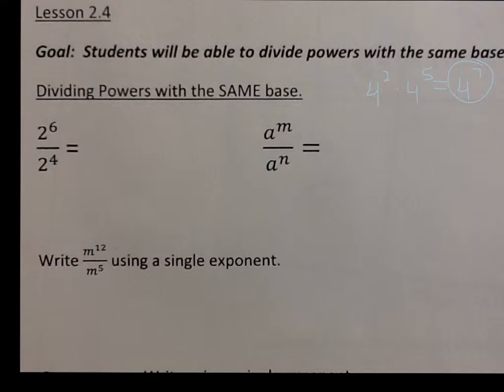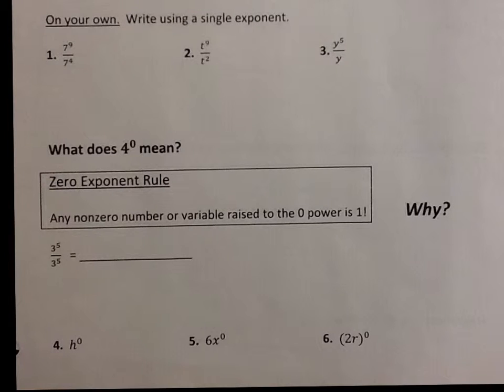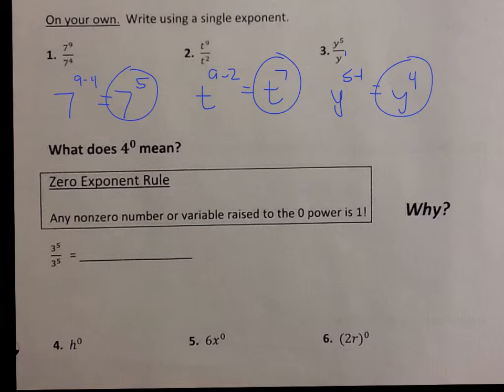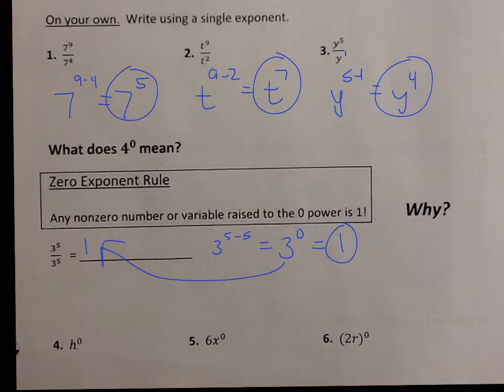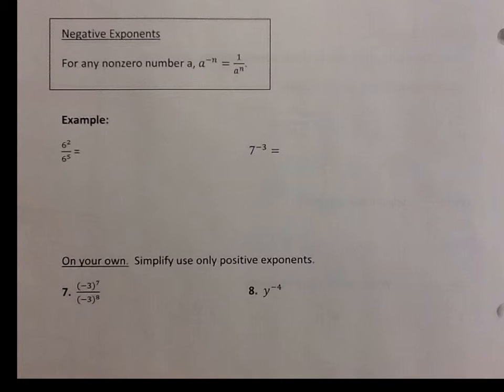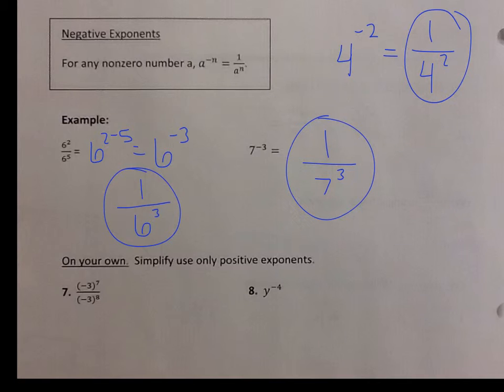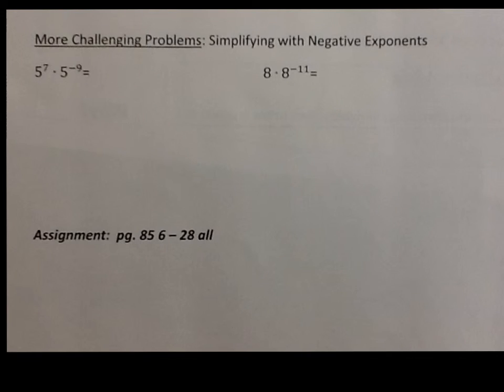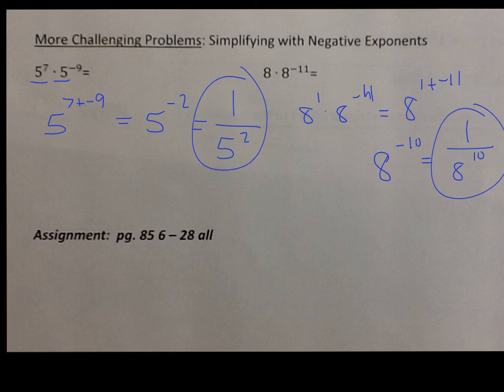Pre-Algebra Lesson 2.4 Dividing Powers